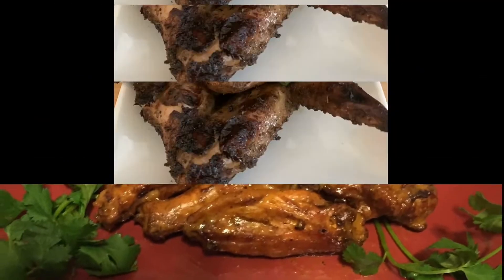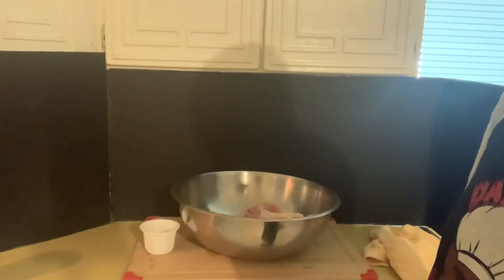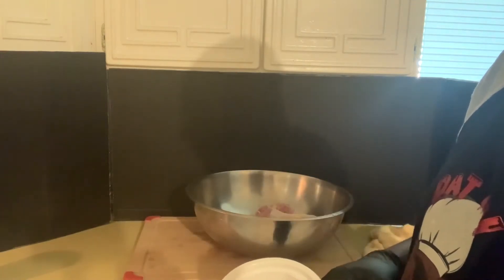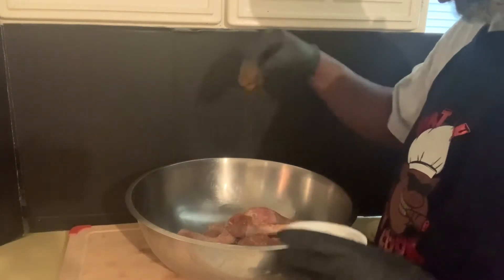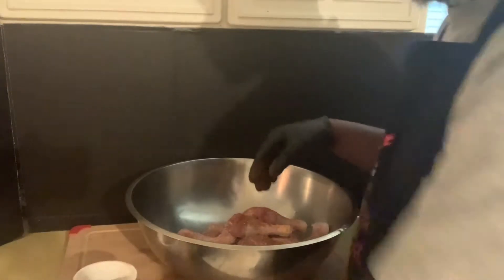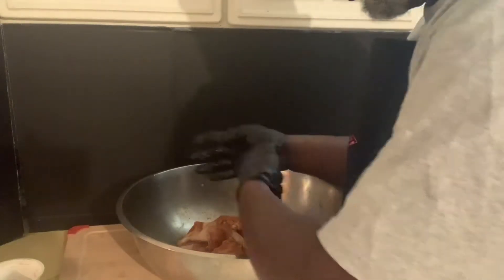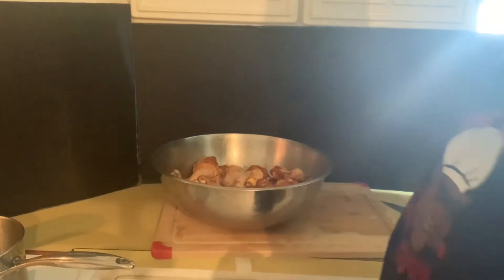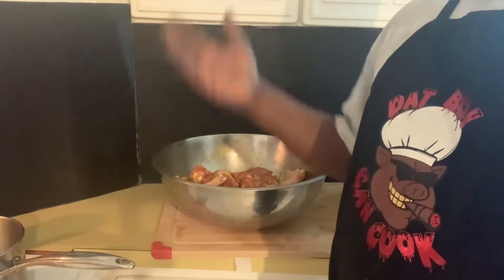Best tasting grilled chicken legs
Grilled chicken legs

1 family pack of chicken legs
1 tbsp kosher salt
1 tbsp smoked paprika
1 tsp garlic powder
1 tsp onion powder
1 tsp black pepper

Wash and pat dry chicken in a large mixing bowl place chicken in and add seasoning’s shake and add the rest of seasoning’s massage in with hands and set aside once grilled is ready cook for about 25-30 minutes stay close don’t want to over cook check internal temperature should be 165f. Remove from grilled plat and enjoy! Thanks for your time. To all my subscribers special thanks and love to you guys all. To the top we go!